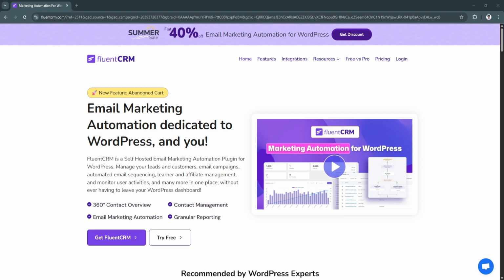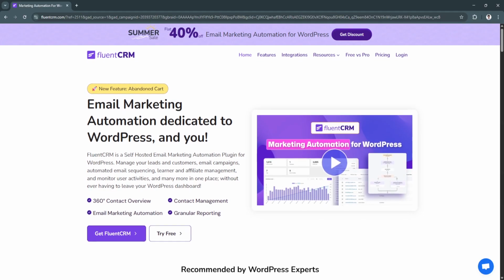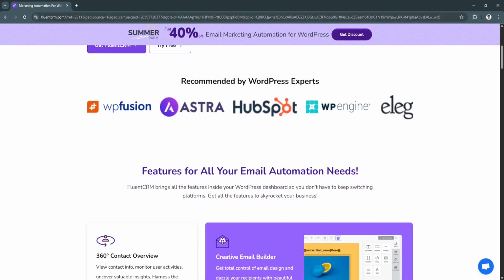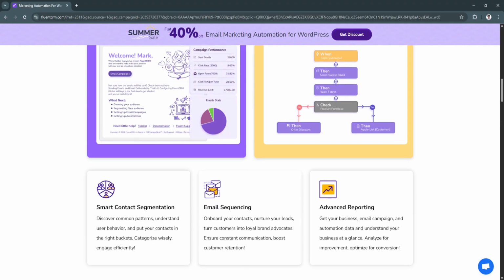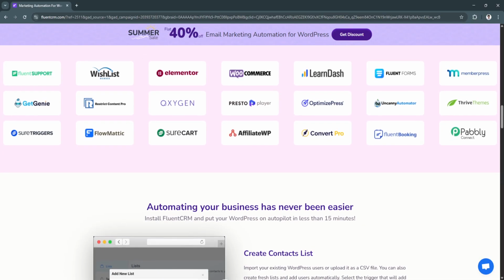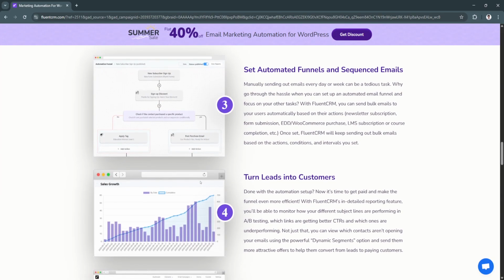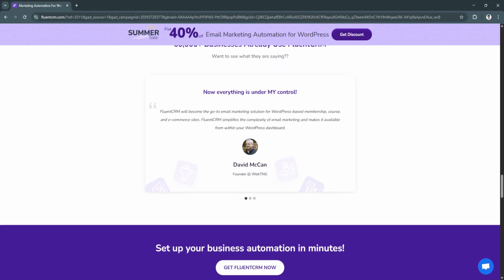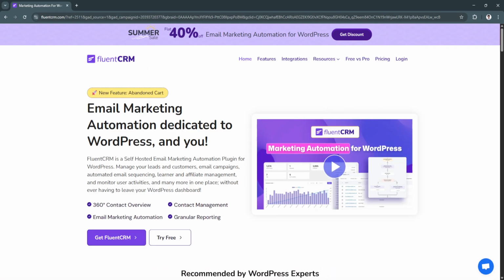FluentCRM Tutorial for Beginners | WordPress Email Marketing Made Easy (2025)